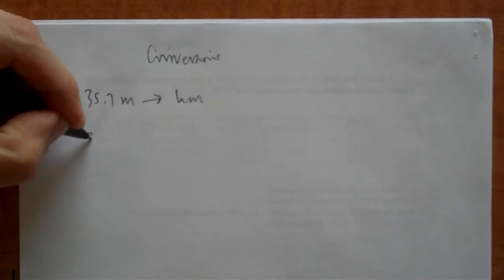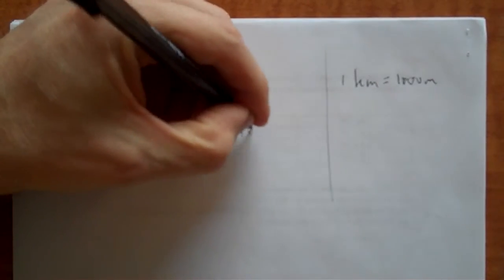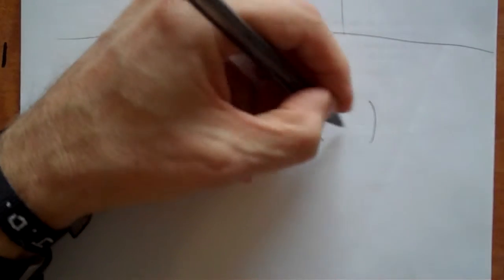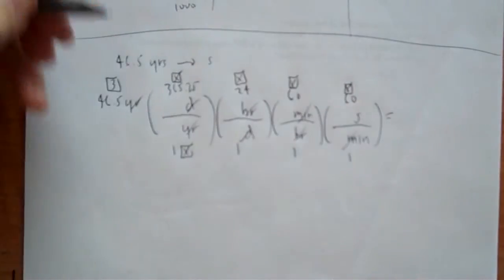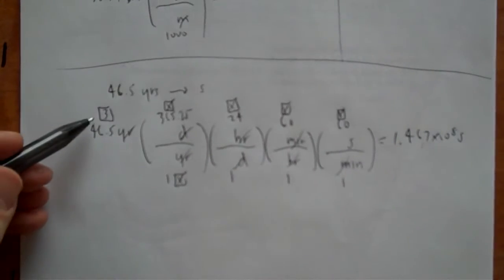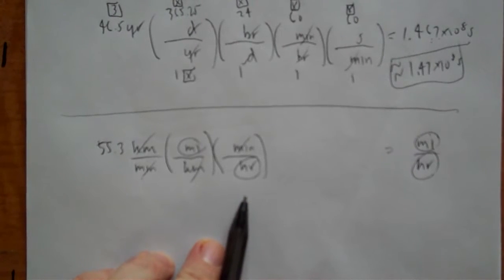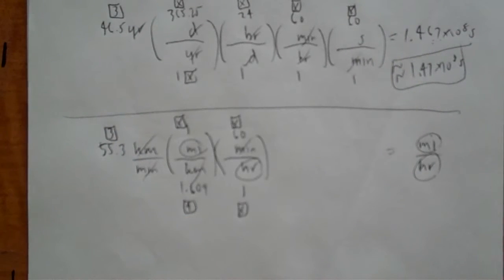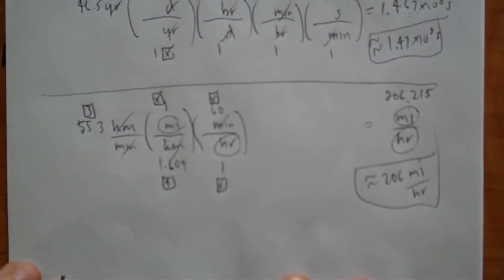Conversions - More Elaborate Examples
Conversions for Introductory Chemistry